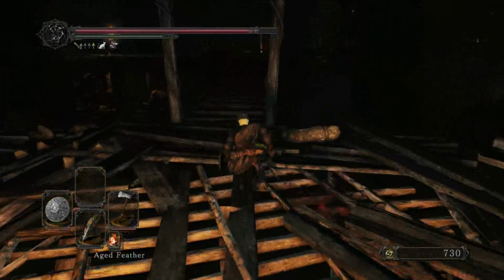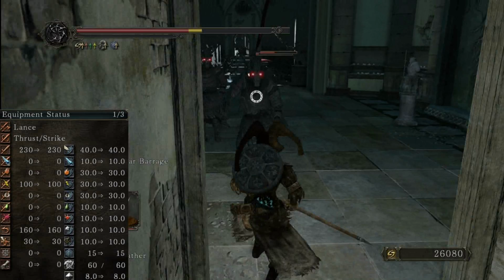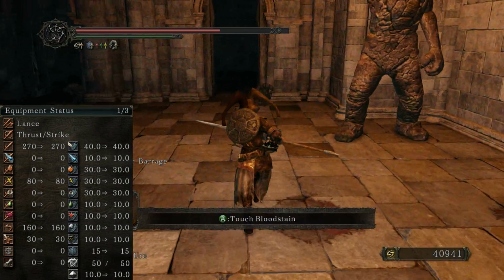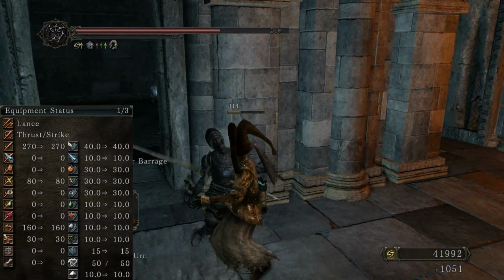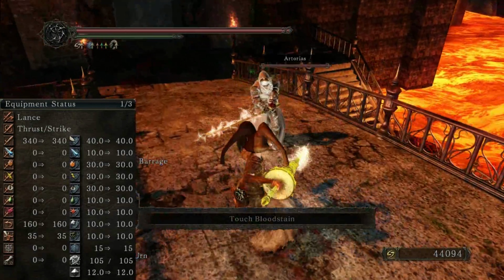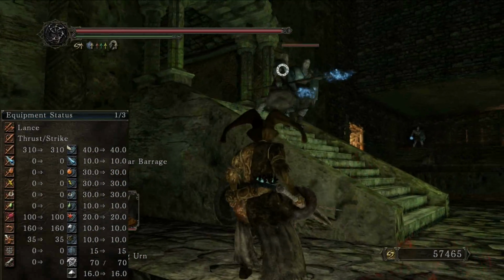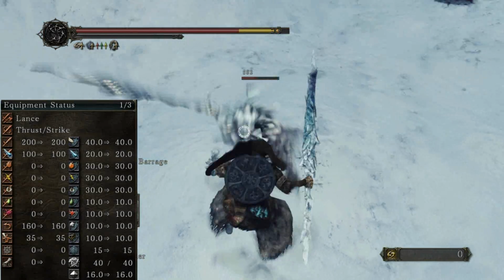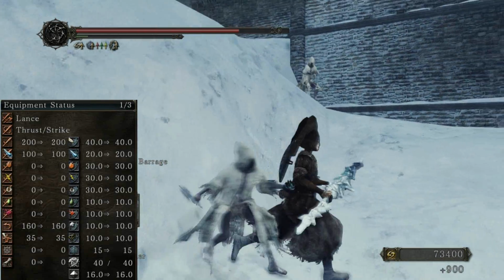Dark Souls 2 - Complete Lances Guide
Today we check out all of the lances in Dark Souls 2!